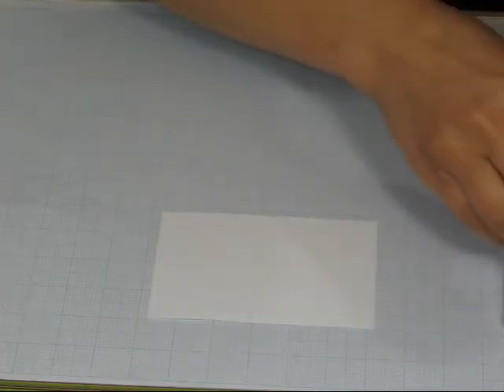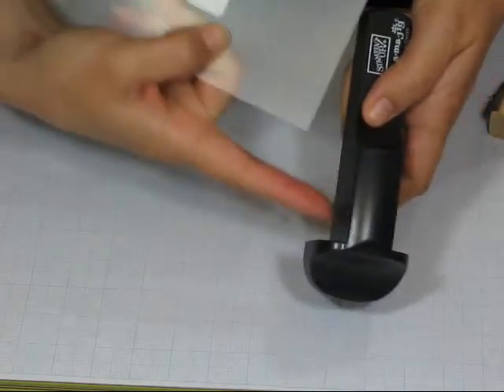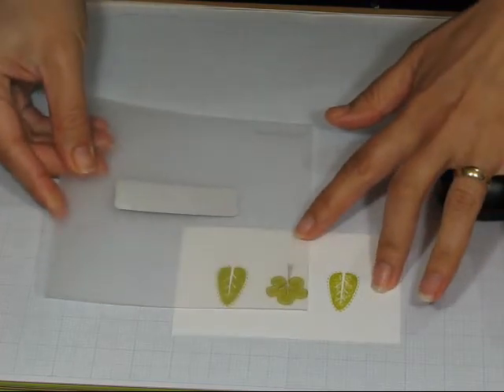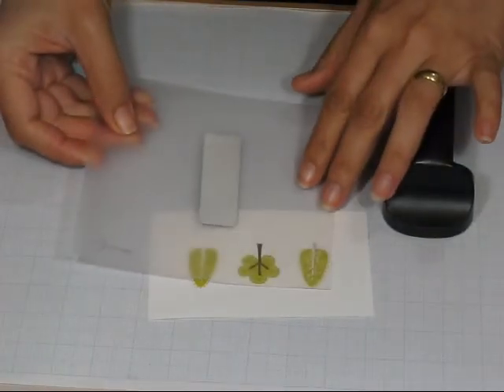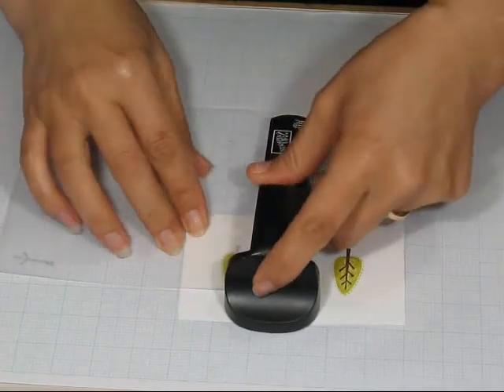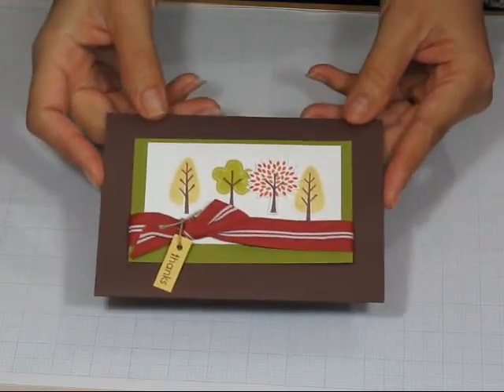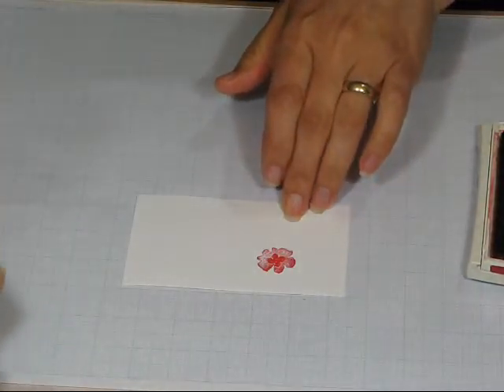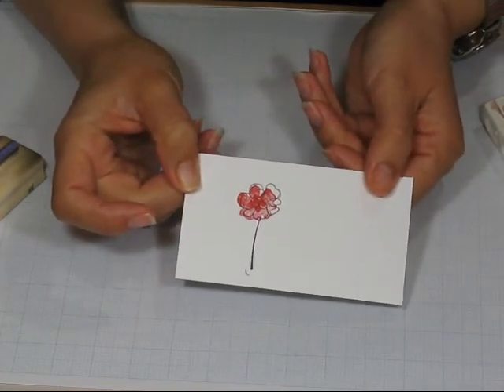2-Step Stampin with Kelly Slattery.wmv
Create artist images using the 2-step stamping method.